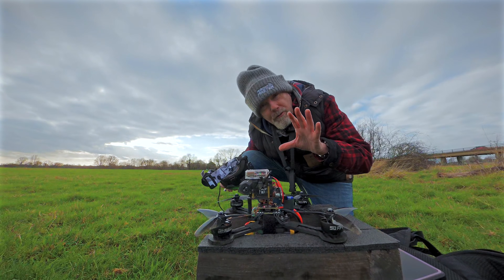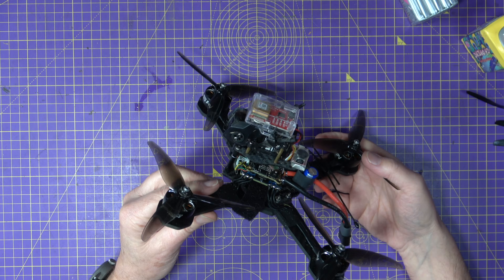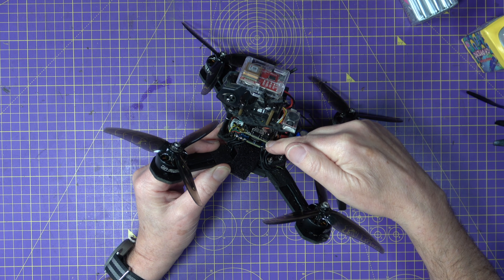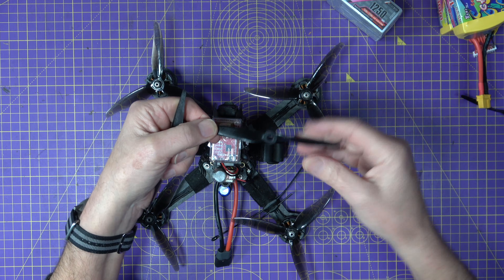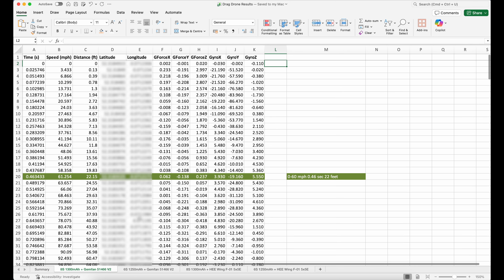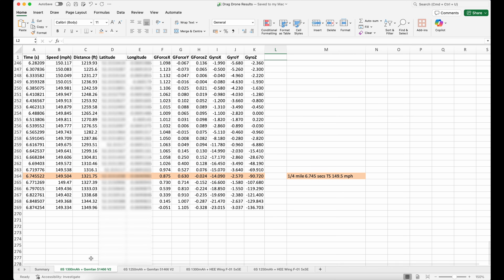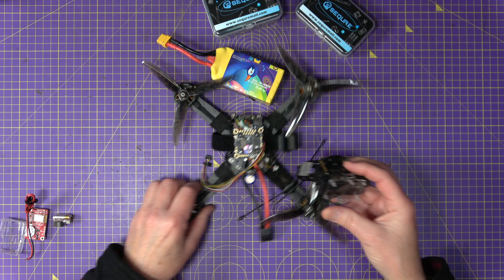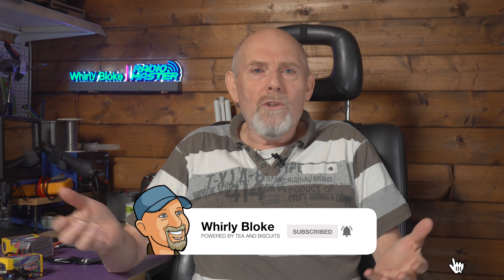6S vs 8S FPV Drag Drone — Real Acceleration & ¼-Mile Data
I built a high-speed FPV drag drone using mostly spare parts from old builds and crash boxes, just to see how fast I could realistically go without CFD, wind tunnels, or a massive budget. In this video I test it in a straight-line ¼-mile drag run, comparing 6S vs 8S batteries and bi-blade vs tri-blade props, with real GPS-logged acceleration data — not guesses or sim numbers.

There were surprises, a thrown prop, and a very hard impact, but also some genuinely interesting results that make me think there’s more speed left in this setup.

00:00 How Fast Can a Shelf-Build Drone Really Go?
00:51 The Insane World Speed Record (And Why It’s Unrealistic)
01:37 The Lone Hobbyist Reality Check
02:00 The Drag Drone Idea: 0–60, 0–100 & ¼-Mile Tests
02:46 Building the Frankenstein 5-Inch Drag Drone
03:53 Motors, ESC & Why 6S vs 8S Matters
04:17 FPV Setup, Receiver & GPS Data Logging
05:00 Battery Choices: 6S vs 8S LiHV
05:43 Props Explained: Tri-Blade vs Bi-Blade Theory
06:42 First Impressions Flying ATS Power
06:59 Test Methodology & Data Collection
07:27 0–60, 0–100 & Distance Data
08:32 ⅛-Mile & ¼-Mile Results Explained
09:36 Summary Table & Best Performing Setup
10:43 Why Bi-Blades Win at High Speed
11:19 Crash, Recovery & Why Safety Matters
12:00 Final Thoughts & Is There More Speed Left?